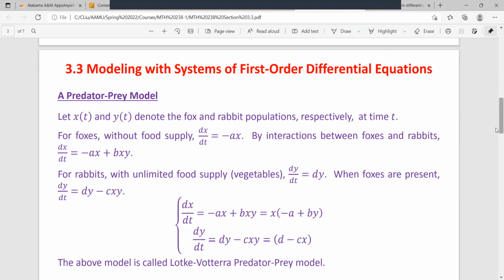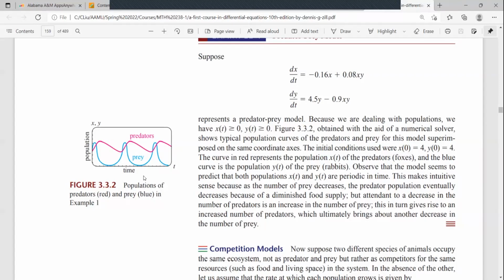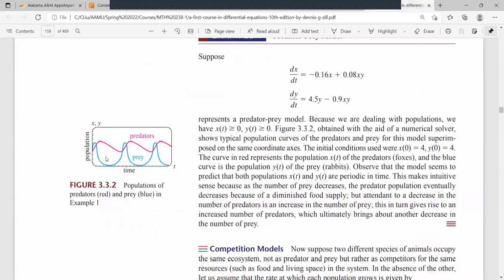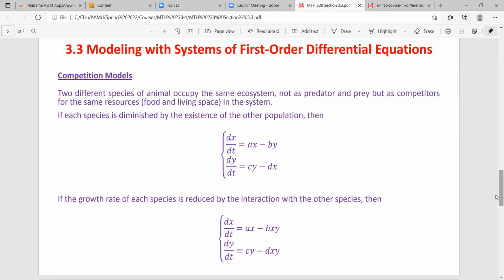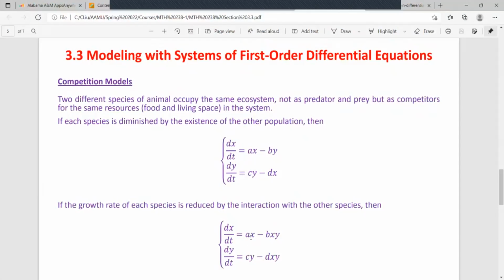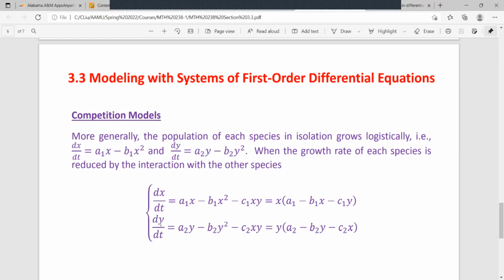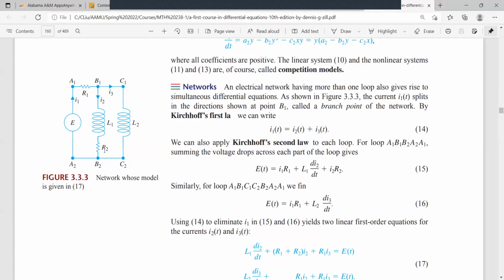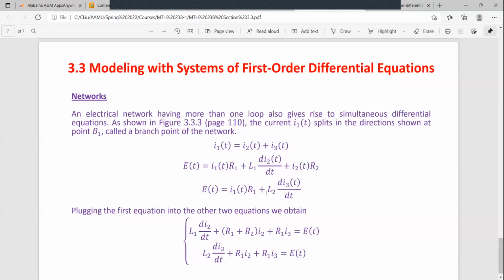MTH 238 Section 3 3 b